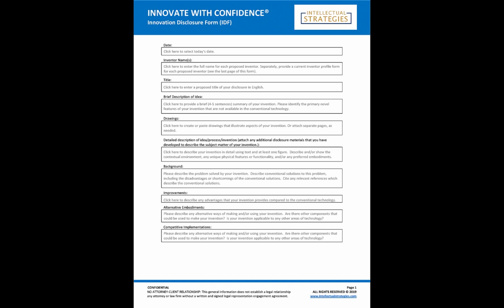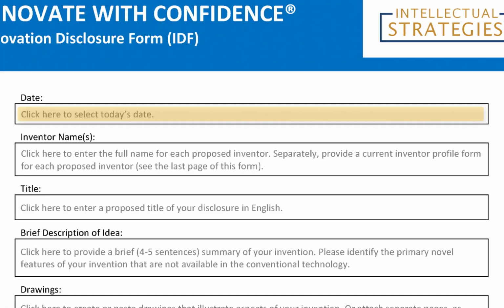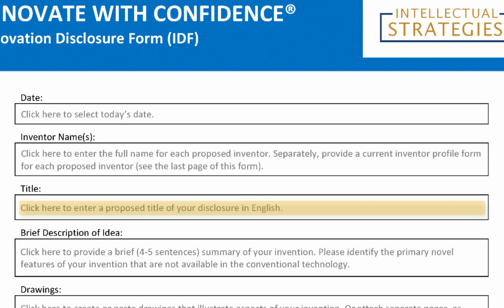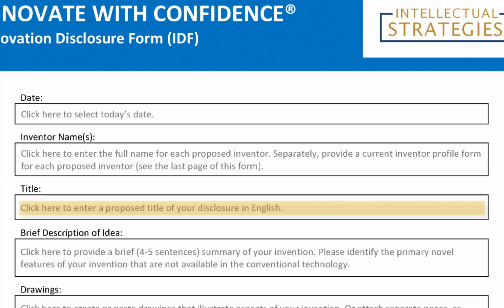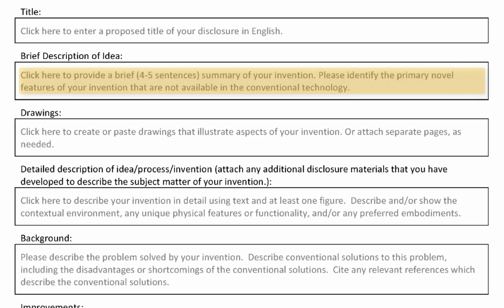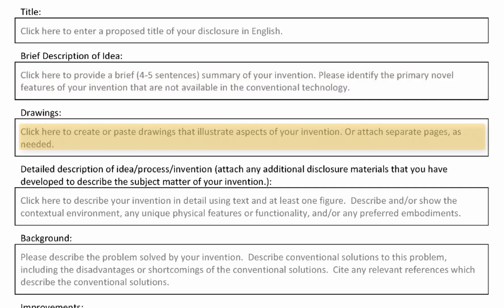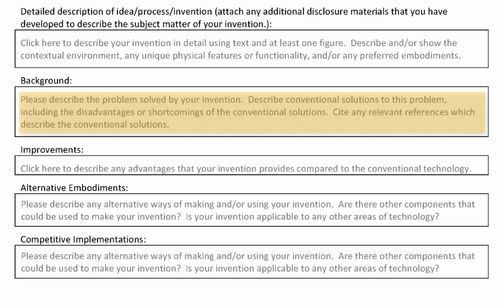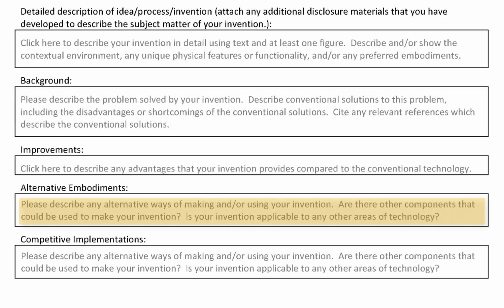Provisional Patent Application (PPA) Innovation Disclosure Form (IDF) by Intellectual Strategies